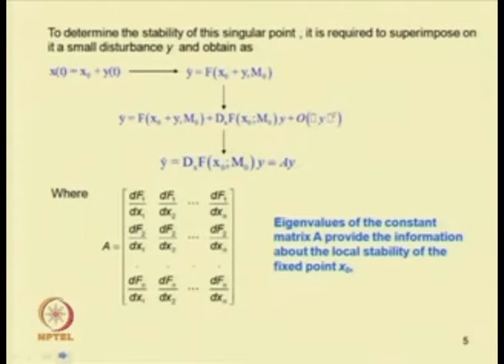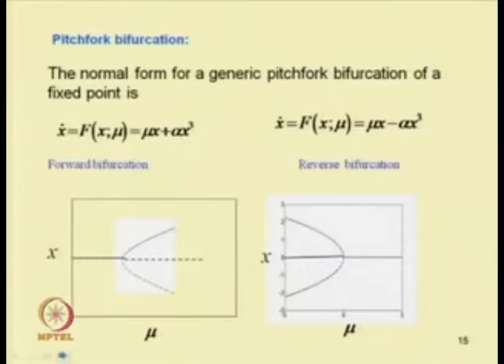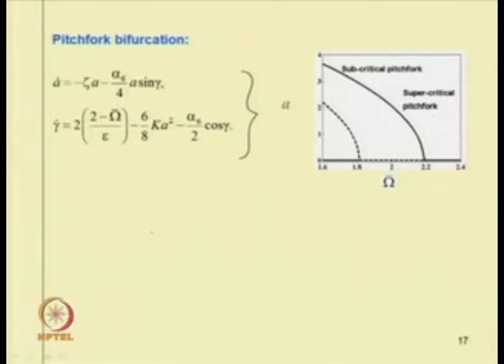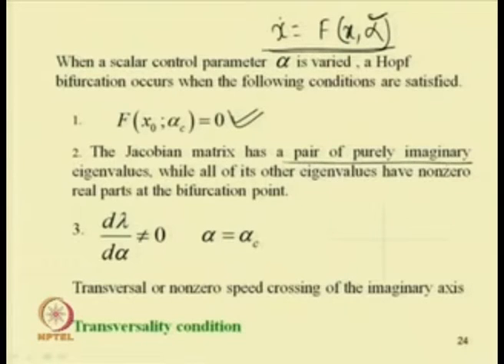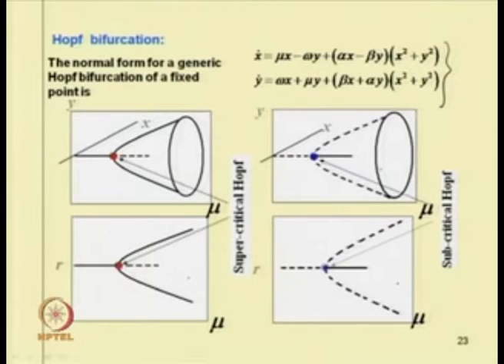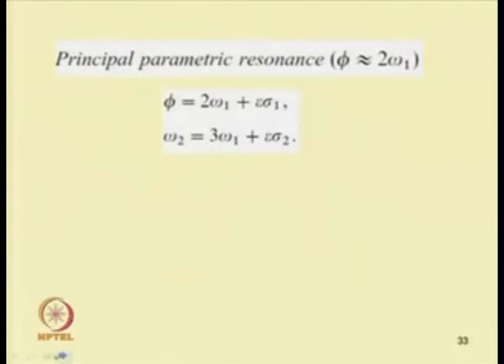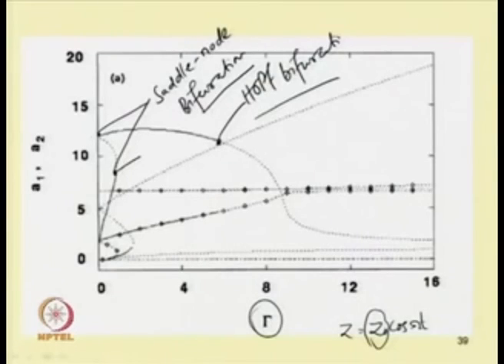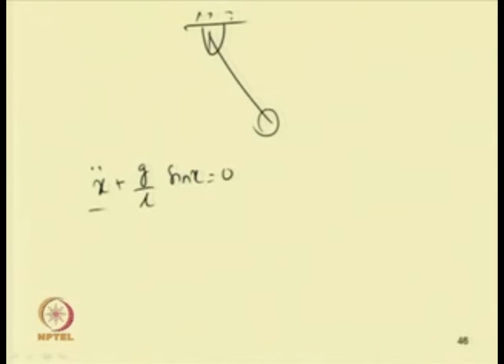Stability and Bifurcation of Fixed-point response 4